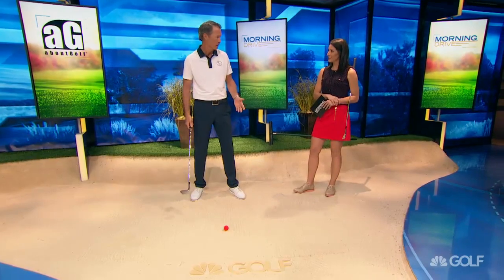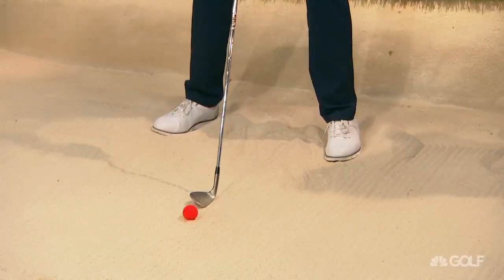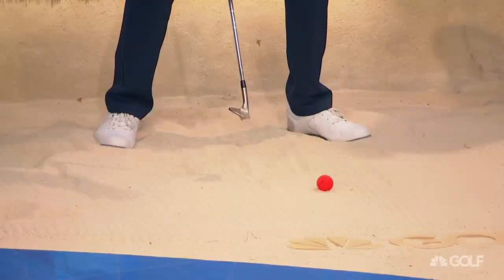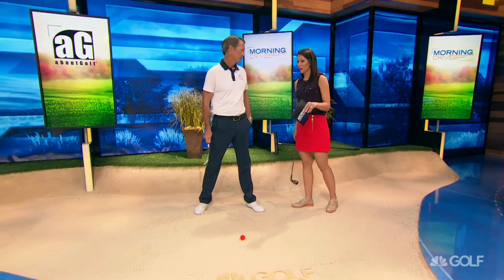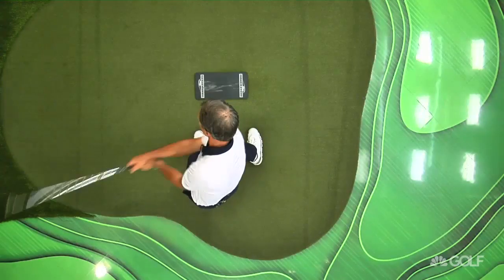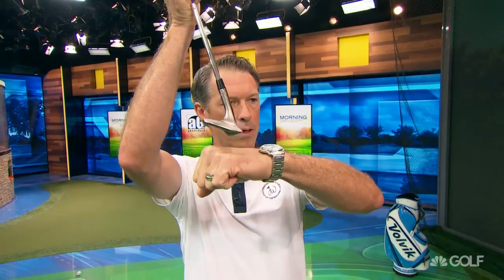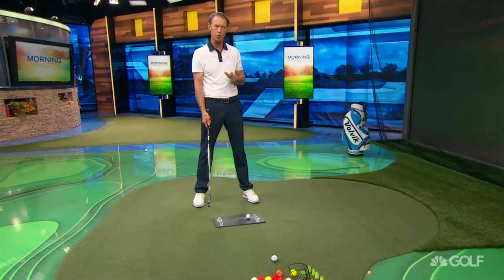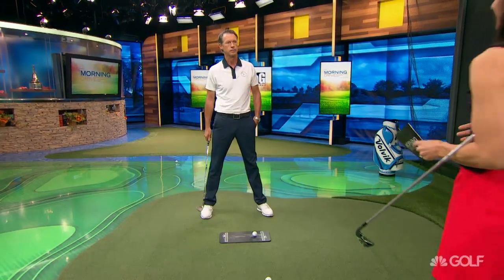JWGA on GCA: Bunker Basics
John Webster on Golf Channel Academy: Bunker basics to save par